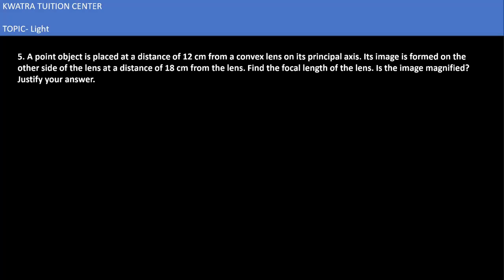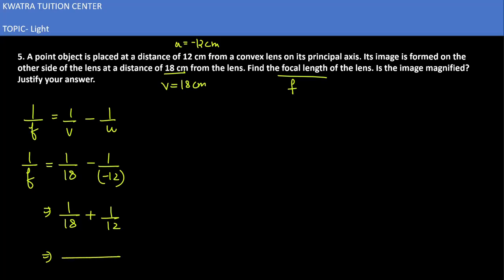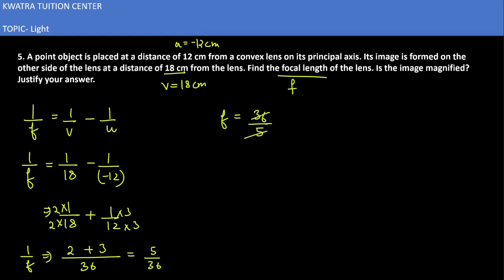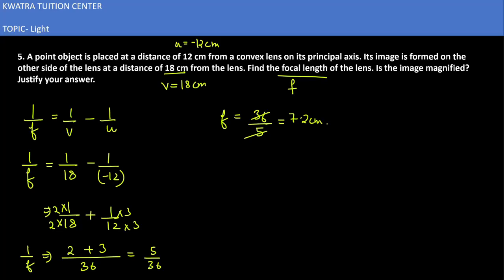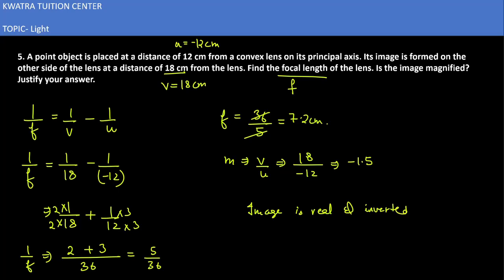5. A point object is placed at a distance of 12 cm from a convex lens on its principal axis. Its ima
5. A point object is placed at a distance of 12 cm from a convex lens on its principal axis. Its image is formed on the other side of the lens at a distance of 18 cm from the lens. Find the focal length of the lens. Is the image magnified? Justify your answer.